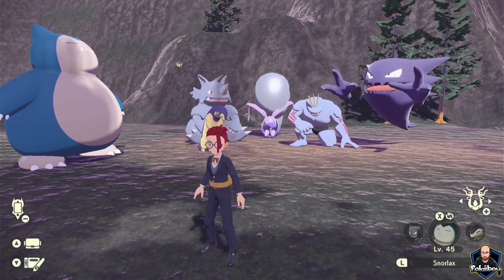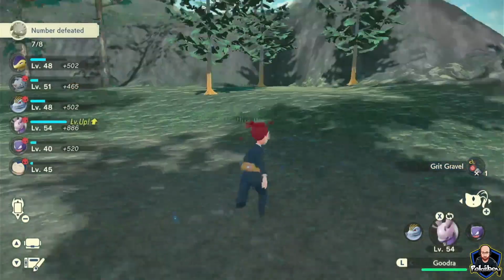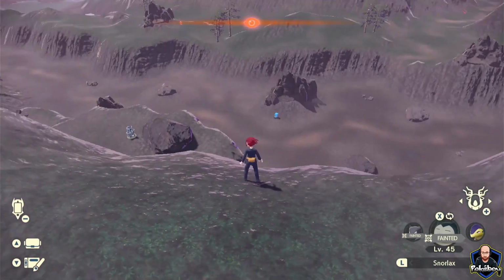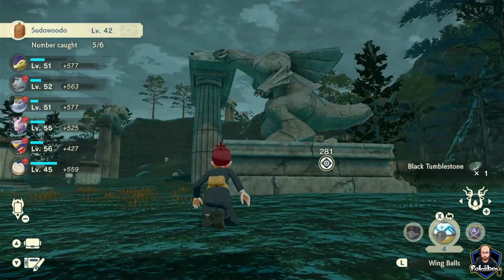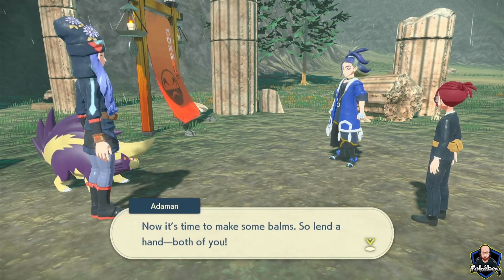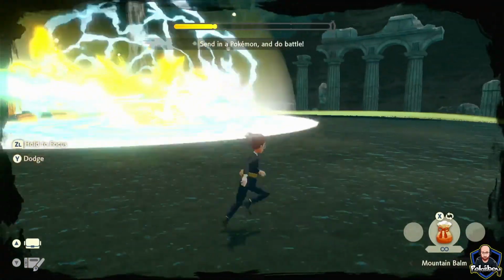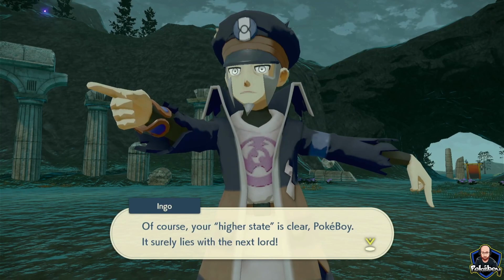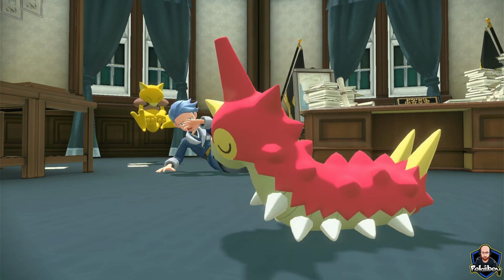Pokémon Legends: Arceus - Let's Play Part 14: The Lord of the Hollow.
Today we venture to quell the second last frenzied Noble Pokémon.
Will we manage this in 1 run? Tune in to find out.

Action meets RPG as the Pokémon series reaches a new frontier
Get ready for a new kind of grand, Pokémon adventure in Pokémon™ Legends: Arceus, a brand-new game from Game Freak that blends action and exploration with the RPG roots of the Pokémon series. Embark on survey missions in the ancient Hisui region. Explore natural expanses to catch wild Pokémon by learning their behavior, sneaking up, and throwing a well-aimed Poké Ball™. You can also toss the Poké Ball containing your ally Pokémon near a wild Pokémon to seamlessly enter battle.

Travel to the Hisui region—the Sinnoh of old—and build the region’s first Pokédex

Your adventure takes place in the expansive natural majesty of the Hisui region, where you are tasked with studying Pokémon to complete the region’s first Pokédex. Mount Coronet rises from the center, surrounded on all sides by areas with distinct environments. In this era—long before the events of the Pokémon Brilliant Diamond and Pokémon Shining Pearl games—you can find newly discovered Pokémon like Wyrdeer, an evolution of Stantler, and new regional forms like Hisuian Growlithe, Hisuian Zorua, and Hisuian Zoroark! Along the way, uncover the mystery surrounding the Mythical Pokémon known as Arceus.